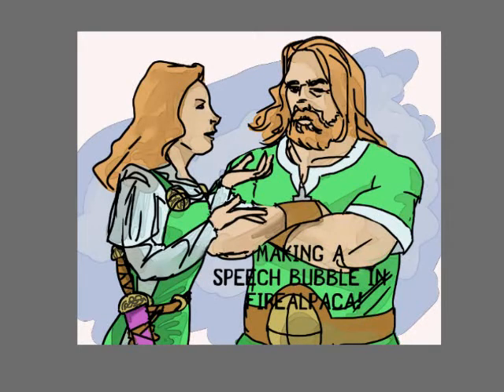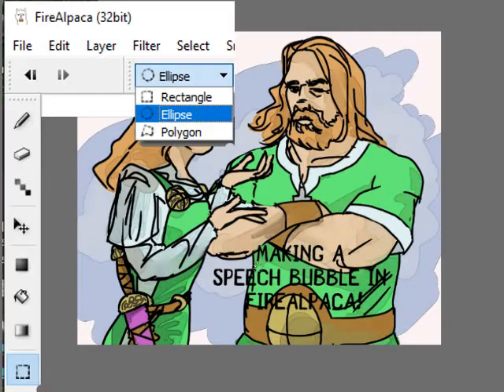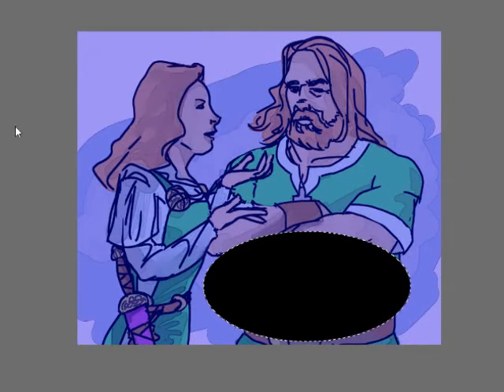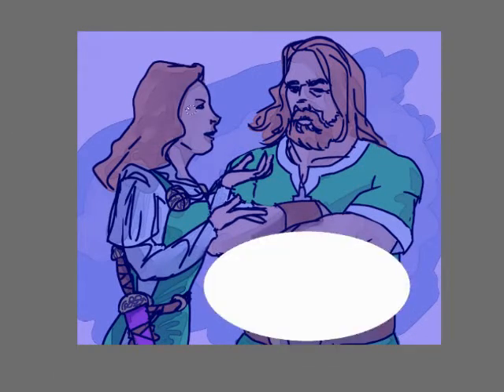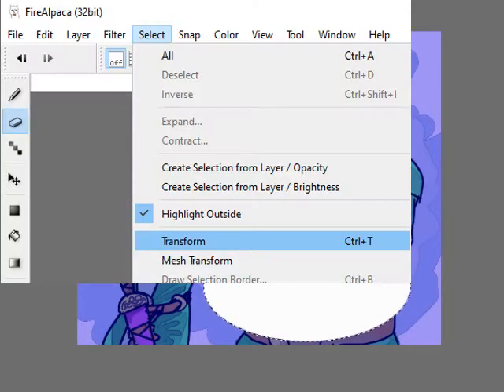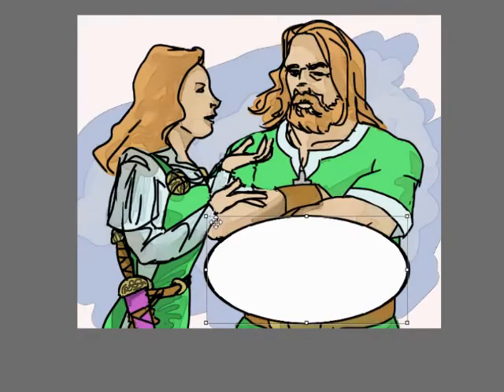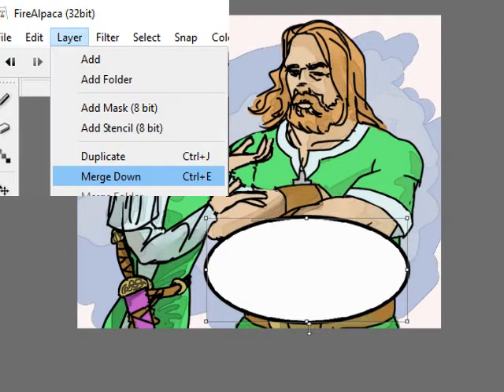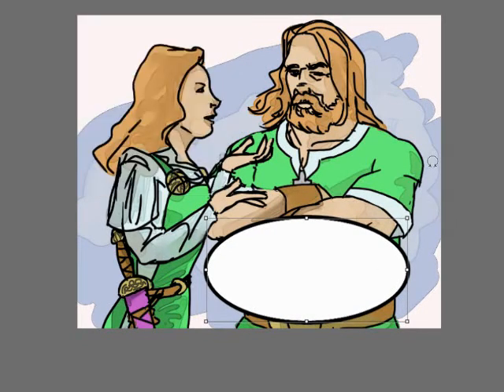Making a speech balloon with FireAlpaca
A method to make a nice speech balloon using FireAlpaca